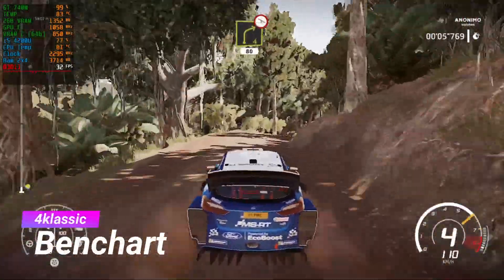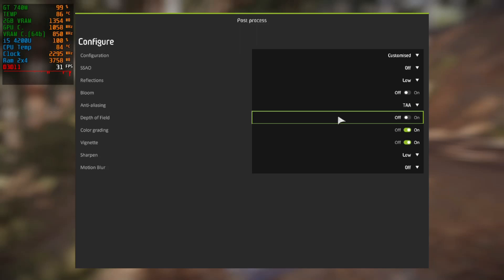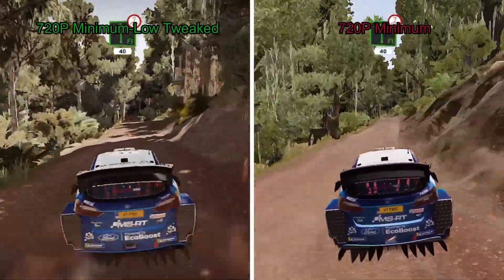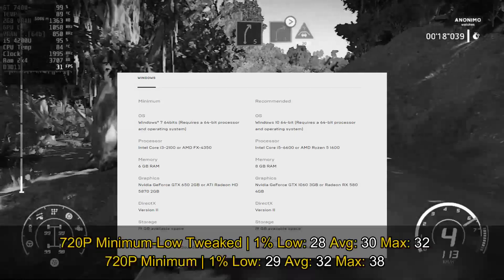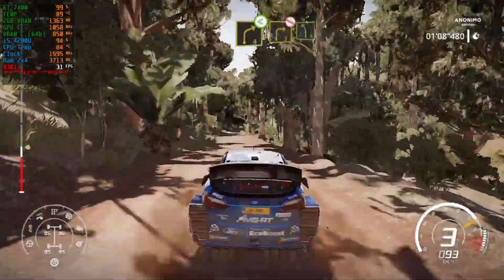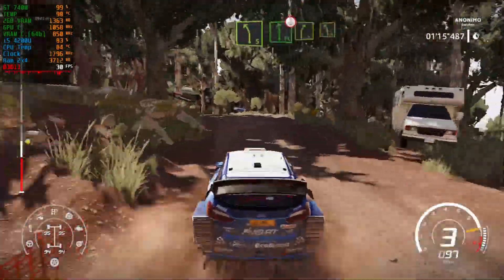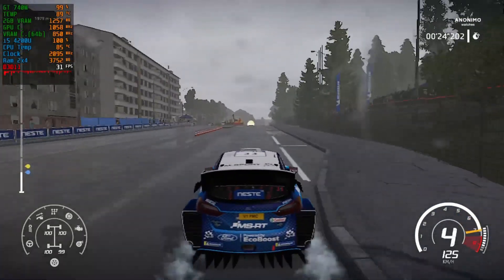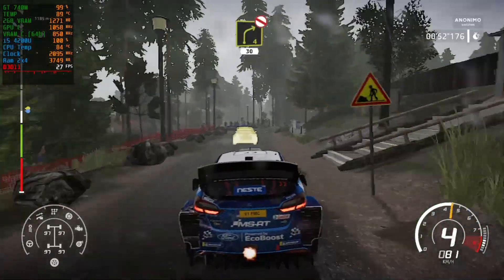WRC 8 + Tweaks for Best Performance (GT 740M/GT 825M/GT 920M) [Minimum-Low]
PC Specs:
Model: Asus X550LB-XO055H
CPU: Intel Core i5-4200U 2.3GHZ
Ram: 8GB DDR 3L 1600MHZ CL11

Software:
GPU Drivers: Nvidia ForceWare 425.31 WHQL
OS: Windows 10 Spring Update 64Bits
Monitor Stats & FPS Logging: Msi Afterburner 4.6.1
Data Organizer and Cloud: Google Docs
Video Editor: Wondershare Movie Editor
Video Recorder: W10 Xbox DVR